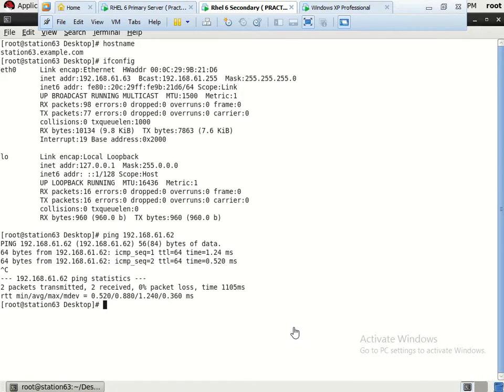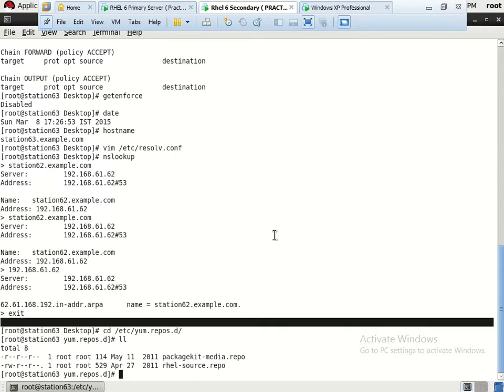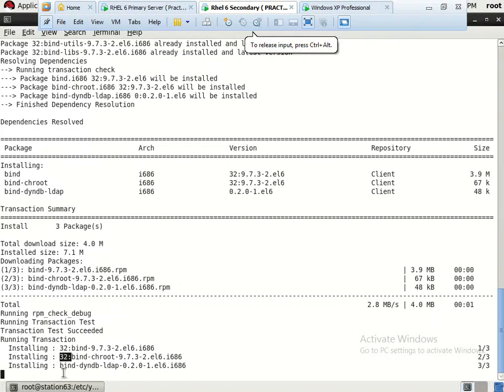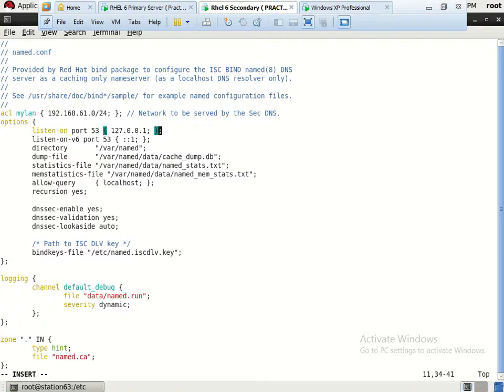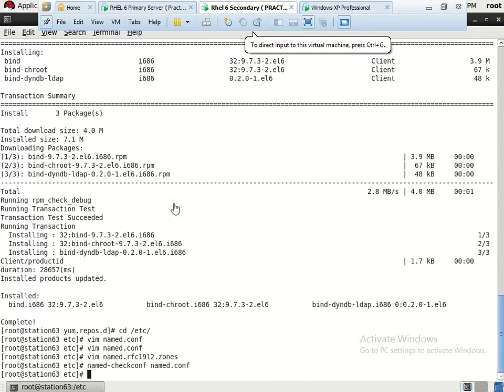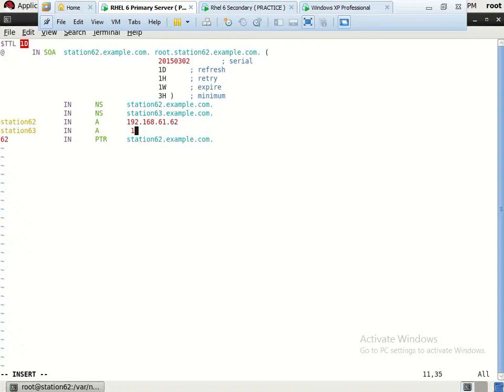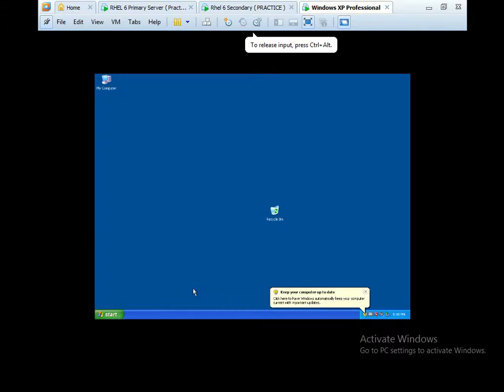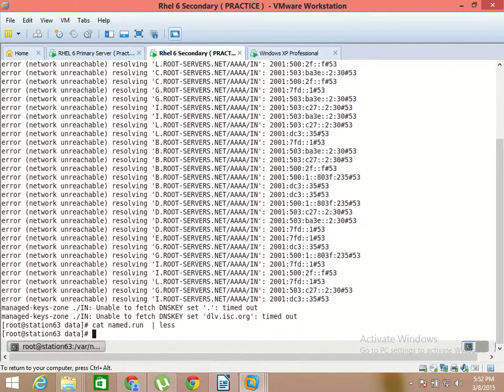SECONDARY DNS SERVER CONFIGURATION RHCE ( PART III )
Video tutorial showing the configuration of Secondary DNS Server in Red Hat Linux Version 6 ( Part III )